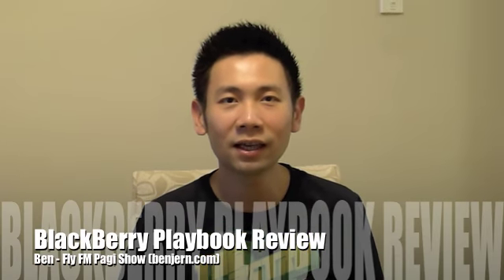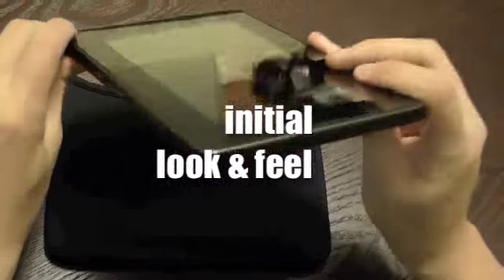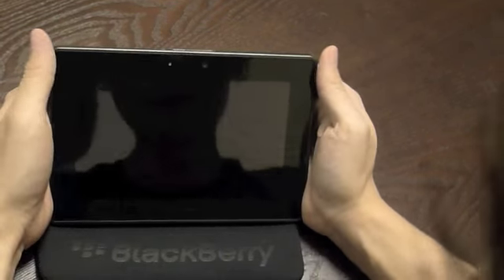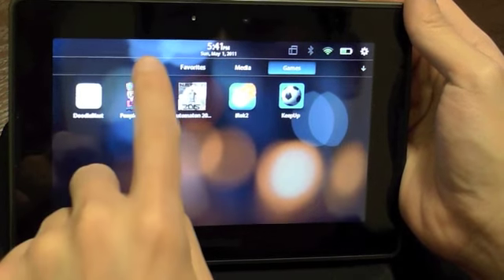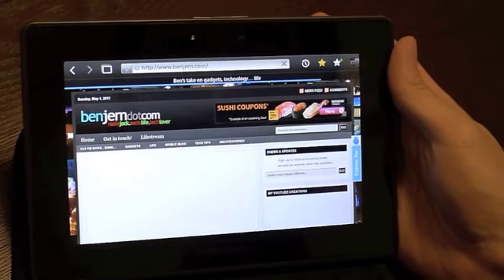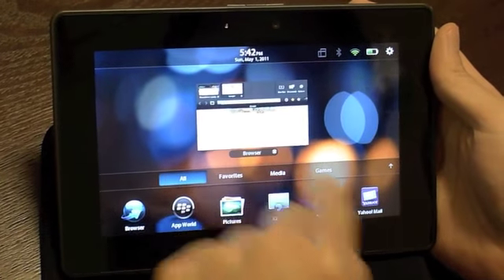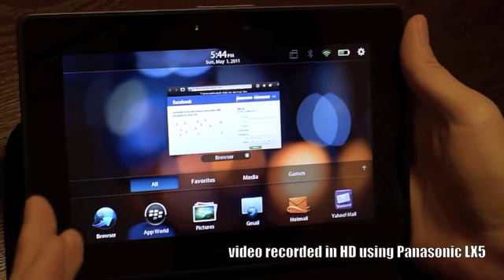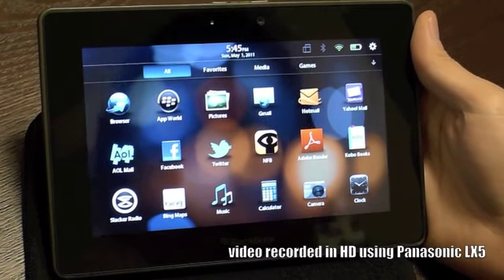BlackBerry PlayBook Review - to buy or not to buy?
Managed to borrow a unit from a friend before it officially enters Malaysian shores. The good, the bad, the ugly will be revealed. Full review on EveryoneConnects.net, goto ECYAT and click Ben's Tech Updates. Will also be available later at benjern.com